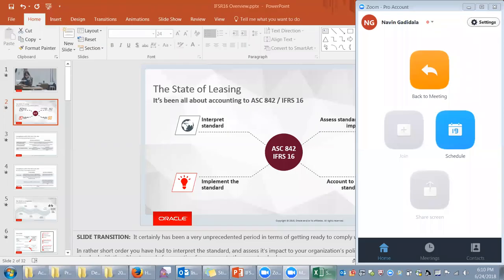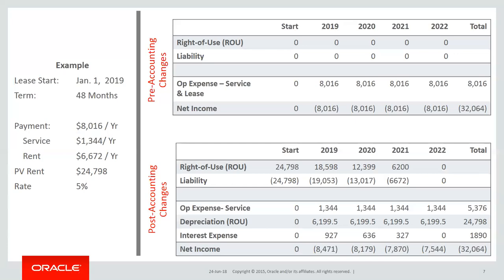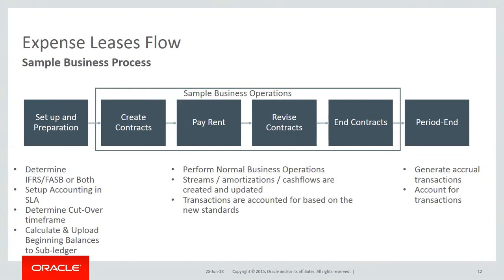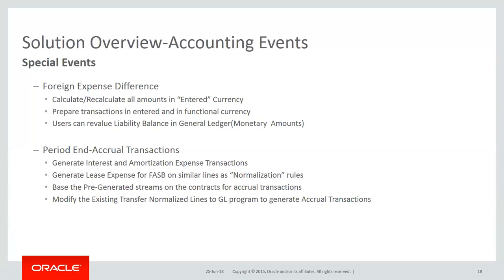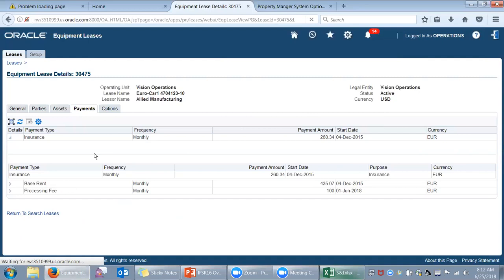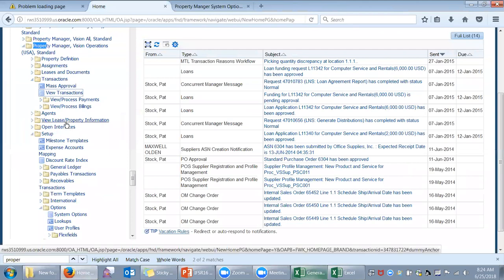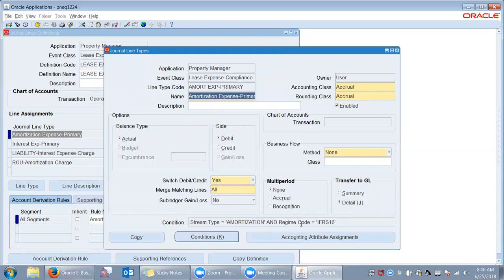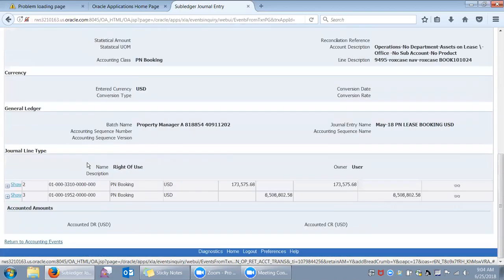Changes from IFRS16 and ASC 842 and Solution to the same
This Presentation cum Demo is intended to give a flair of Oracle's Property Manager and Oracle Equipment Lessee Accounting Modules solution to the changes introduced by the leasing standards.
This presentation is not officially released by Oracle and hence Oracle is not responsible for any statement made in here. I am subject matter expert on Leasing from Oracle and uploading this presentation as a guide/demo to Oracle Property users. This is solely my voice and the design explained here is intended to aid in dispensing off of some of the customers/prospects questions, which I am attending regularly these days. This is hence intended to reduce my effort in repeatedly explaining the solution to multiple audiences. You are relying on this demo/presentation at your own risk.
This presentation among a few other items, describes overall solution, SLA setups, touches Transition Process, Accruals process, querying of accounting transactions.

Documentation tools available are:
a. The release note- 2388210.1
b.  FAQs in the above release note
c.  Accounting configuration setup document referenced in the same release note
d. Patch details in Release notes and api for create/amend leases(for preparing leases for new solution).